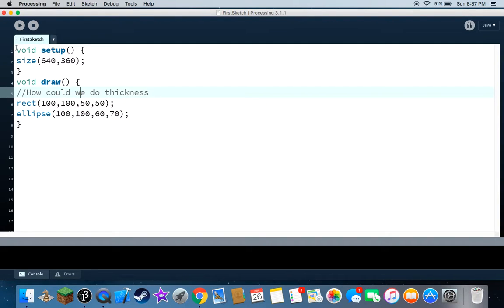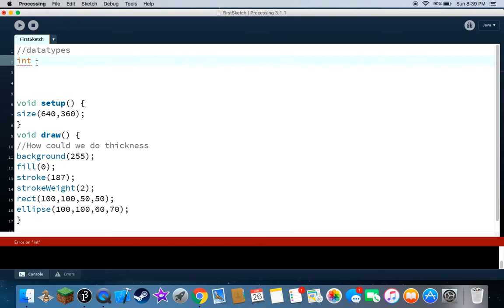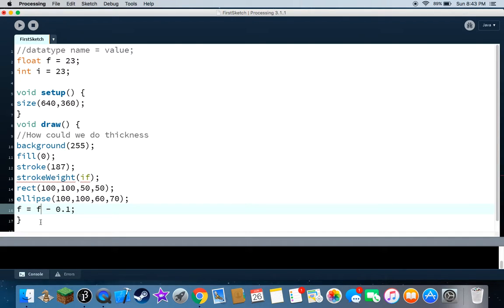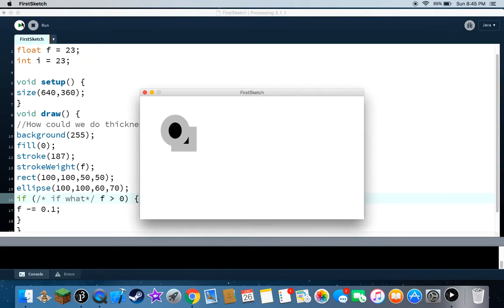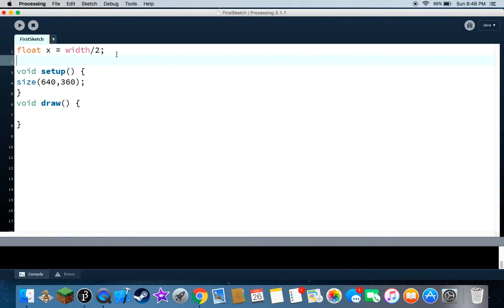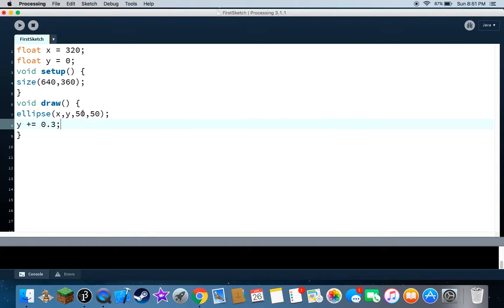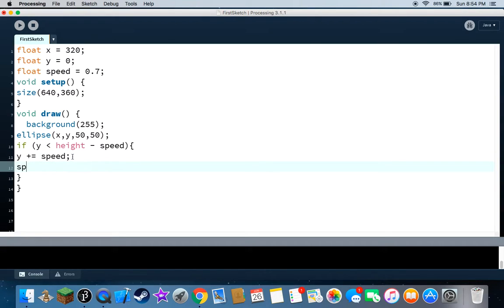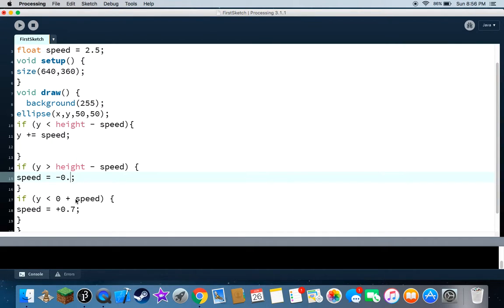Conditional Statements with Processing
today we learn about the abililty to change things based on certain things.